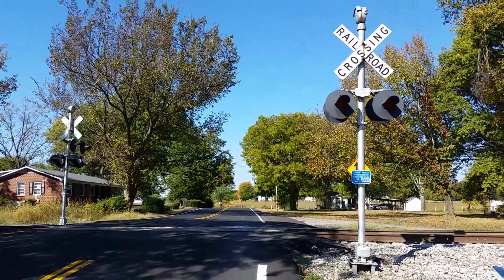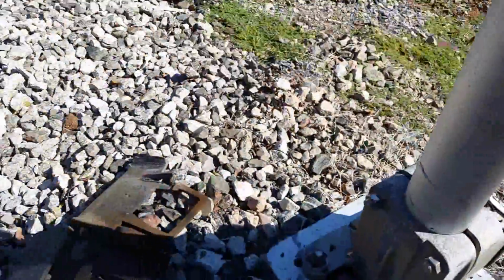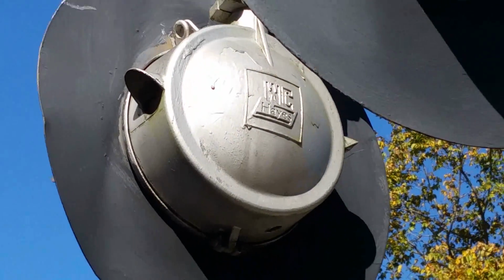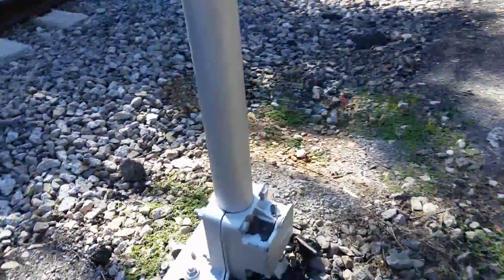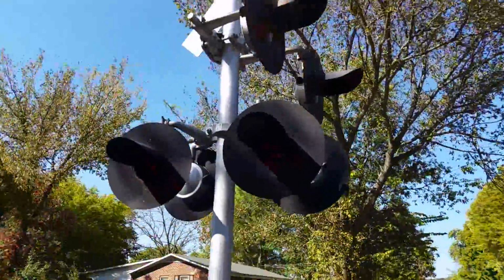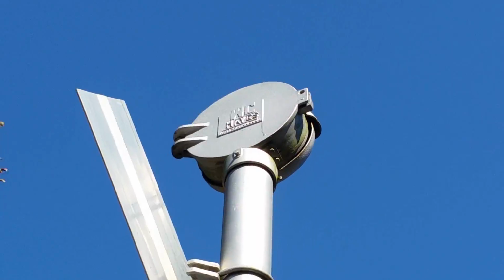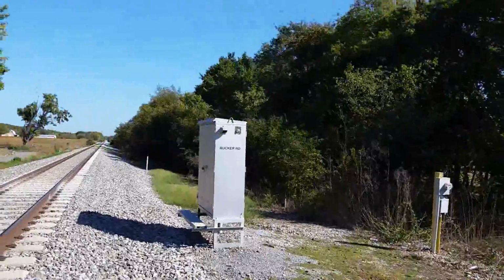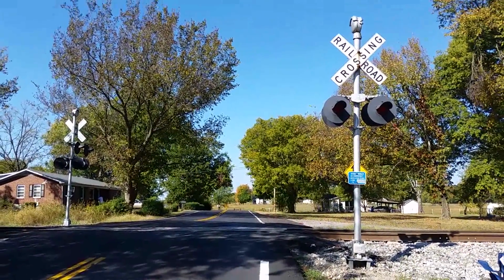Rucker Road Railroad Crossing, Murfreesboro, TN Crossing Tour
*Recorded 10-7-16*

A very classic crossing here.